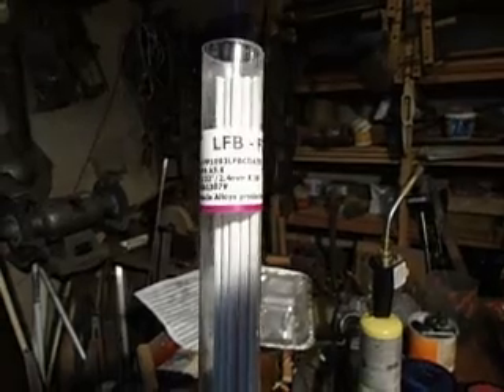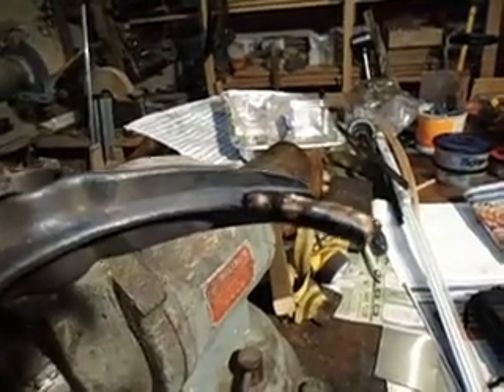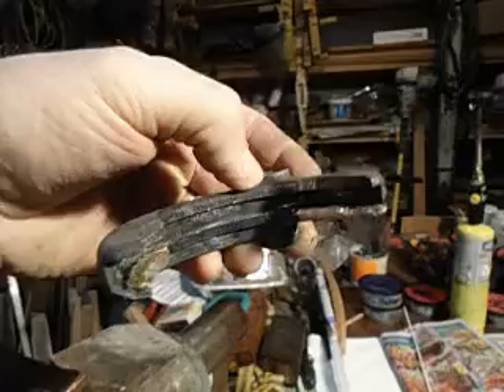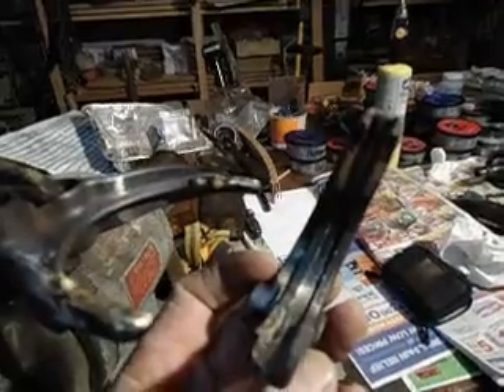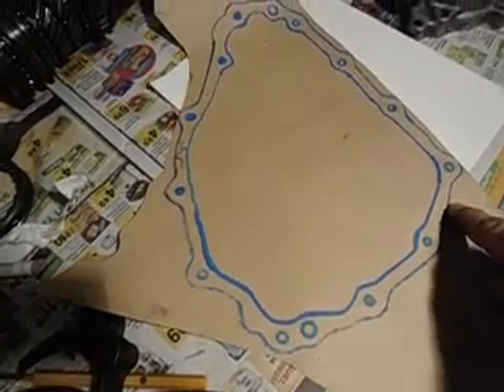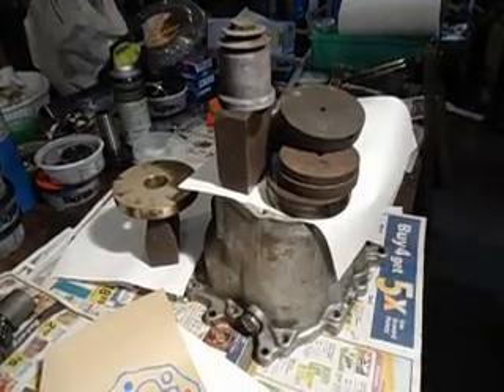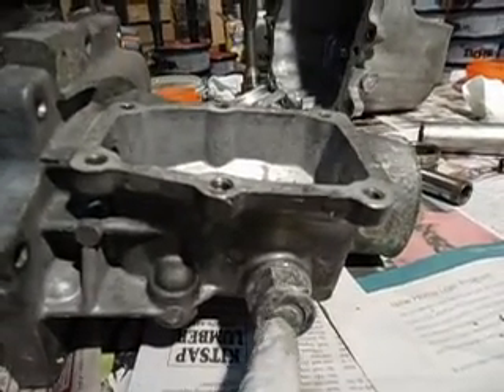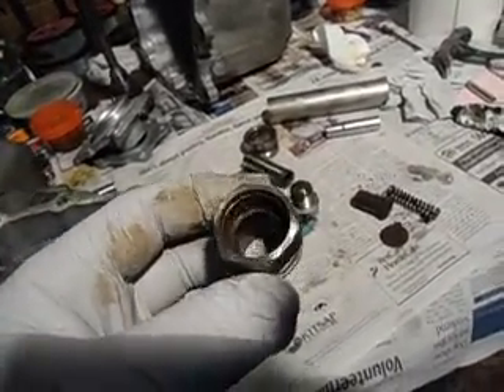Toyota Tercel 4WD Manual Transmission (part 9) Misc Stuff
1. Shift Fork Information (good vs bad), Steel and Aluminum Forks.  2. Shift Fork Repair by Brazing.  3. Gasket Making. 4. Restrict Pin Inspection and Repair.  5. Bracket for installing tranny and how to use and build it.